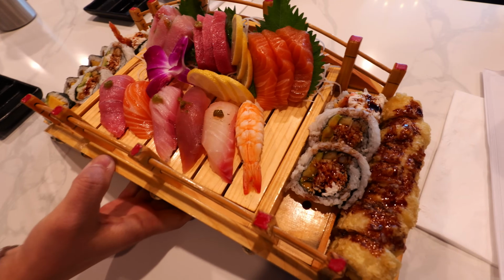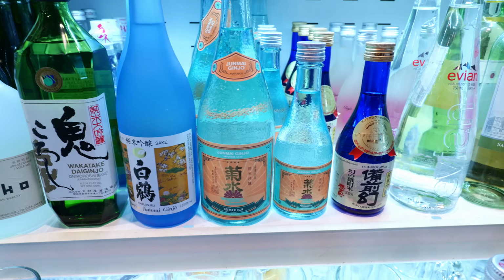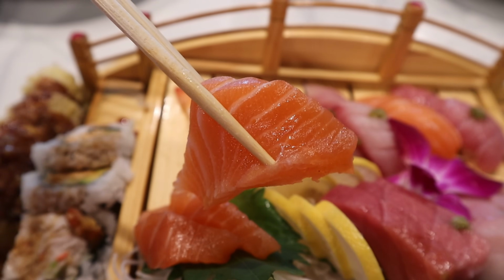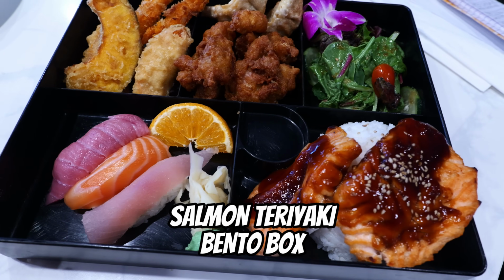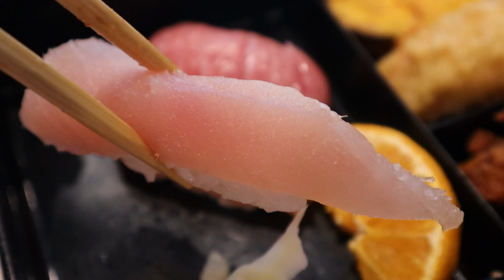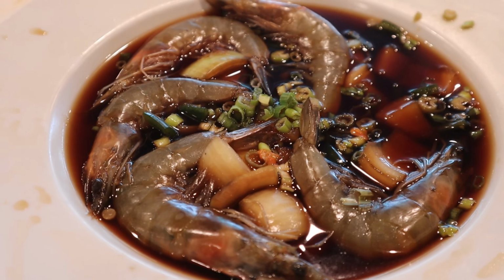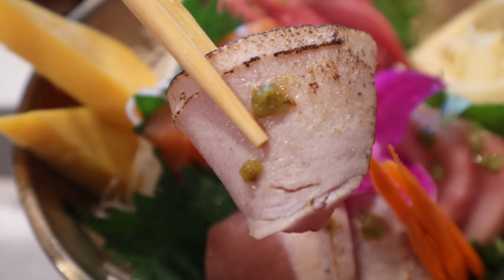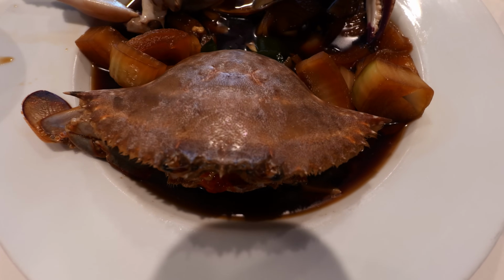You Must Try SUSHI, SASHIMI and CRABS at Kokoro Japanese Restaurant!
If you looking for one of the best new sushi restaurants in Los Angeles, then this is your food video! Rockstar Eater visits Kokoro, which is a new Japanese restaurant in Monterey Park, CA. This Japanese restaurant specializes in sushi, sashimi, and bento boxes. This restaurant is known for its great selection of Japanese foods of high quality. You can get everything from sushi to even drinks like sake. Plus, this restaurant even serves some Korean style seafood like raw marinated crabs and raw marinated shrimp at a very reasonable price!

For one of the most enjoyable seafood experiences in Monterey Park, Kokoro is the Japanese restaurant you have to try! The food is fresh and delicious, and represents Japanese cuisine at its finest.